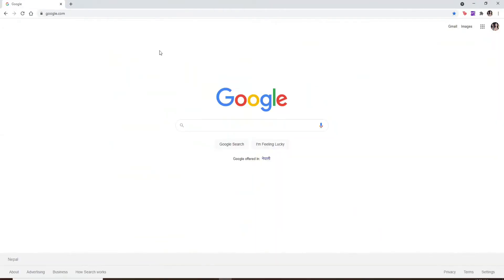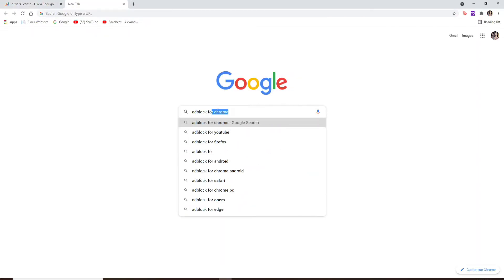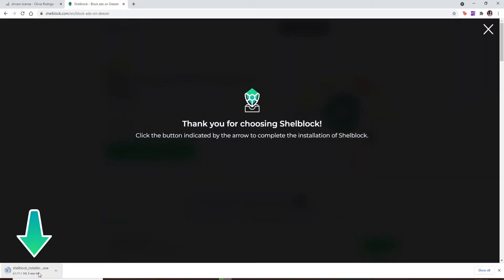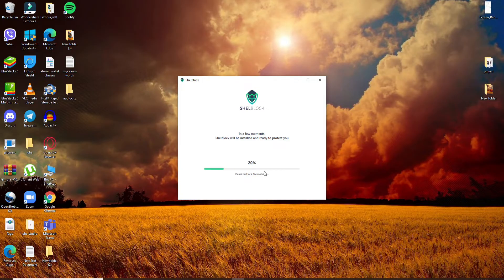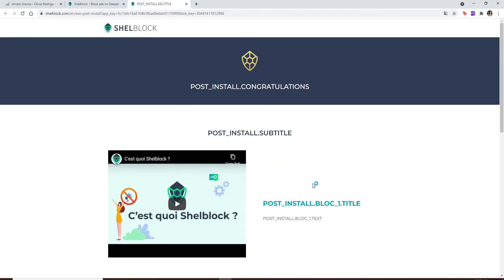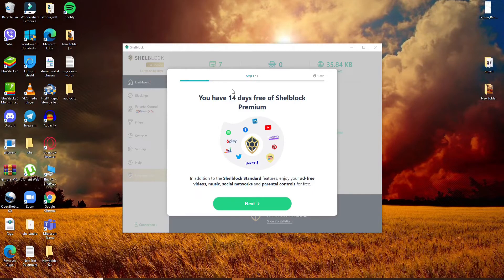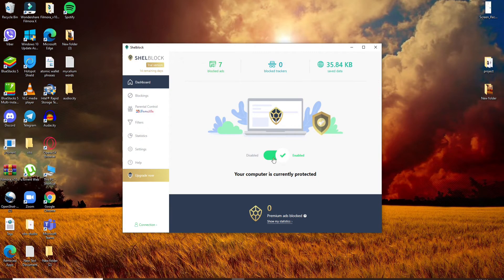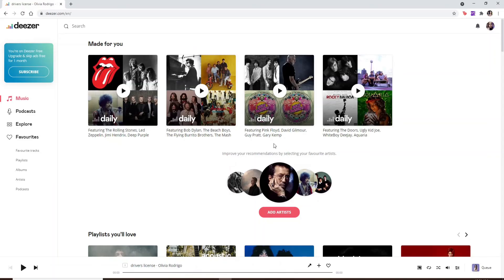How to Block Ads on Deezer 2021?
Deezer is a music streaming service that lets you listen to your favorite music, but it also runs ads.

In this video I am going to show you how to block ads on deezer so you can use the app without interruption.

Steps:
1) Go to your phone settings
2) Click "Apps"
3) Scroll down and click on the Deezer App
4) Find "Block Ads"
5) Use this feature to turn off ads
6). You can also limit data usage by turning off auto-play music videos